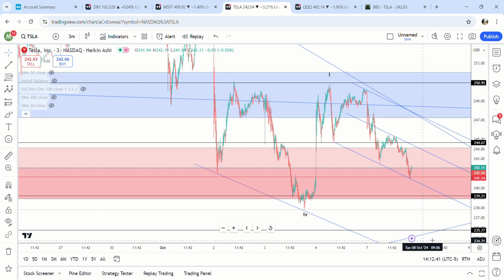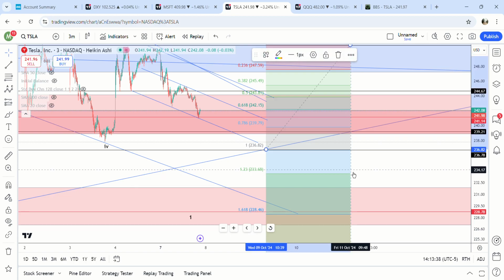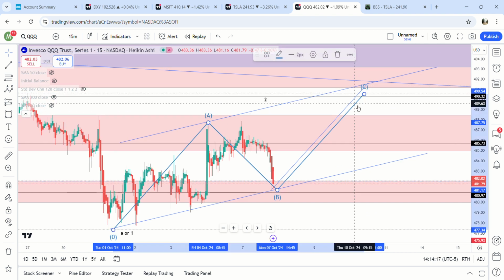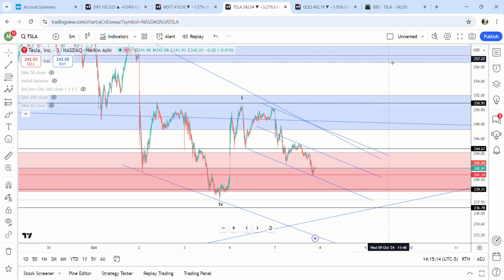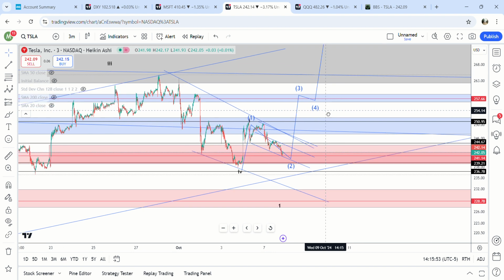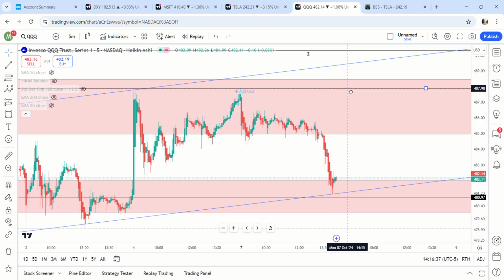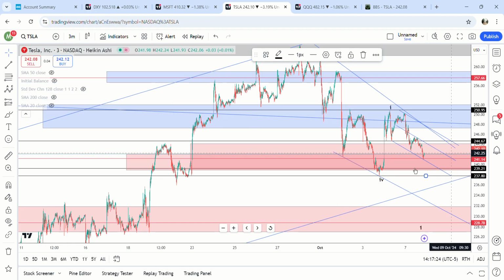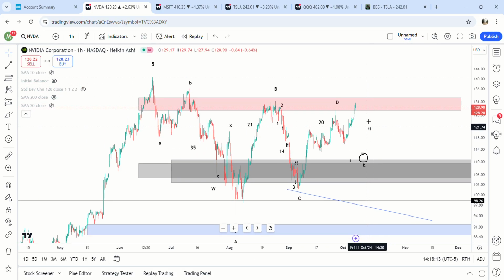Tesla Update 10/7 | What Is MOST Likely From Here? QQQ Very Important Here